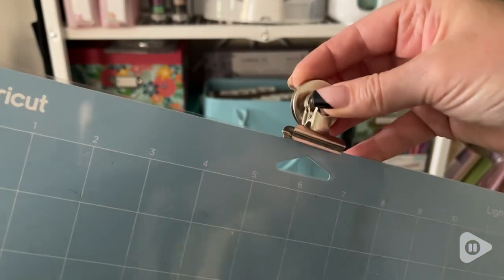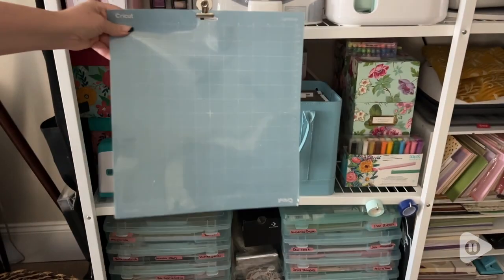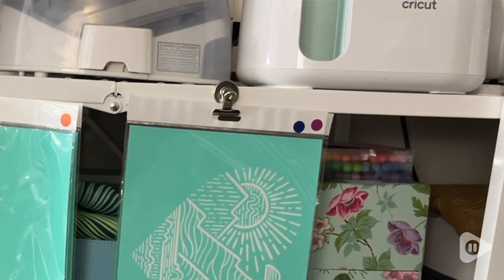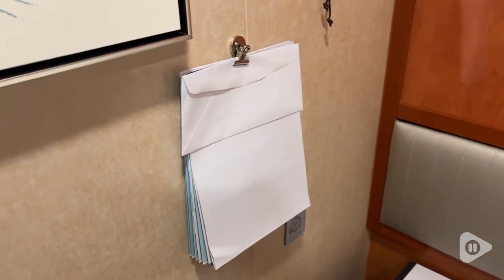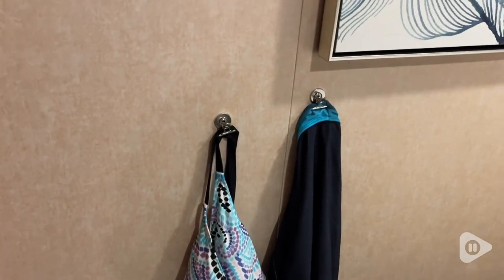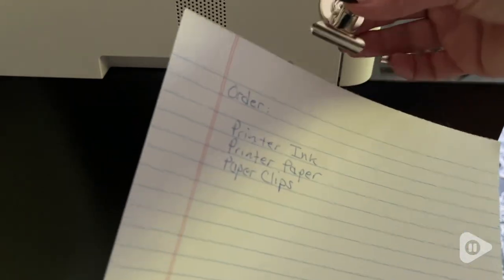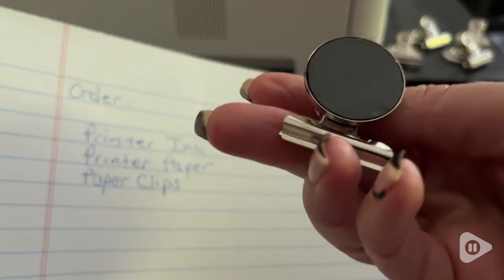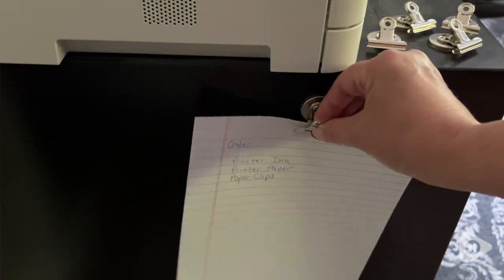VNDUEEY Refrigerator Magnets | Our Point Of View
VNDUEEY Refrigerator Magnets
             Walmart
              Lowes
Check Our New Website For Amazing Deals!
(Commissionable Links)

【Quality Material】Durable stainless-metal construction, and quality silver finish.
【Scratch Safe】You never need to spend time worrying about the scratches on your metallic surface anymore, we've prepared free transparent protective pads that's convenient and does not affect the magnetism to help you work better.
【Multi-functional Magnetic Clips】Hanging photos or calendars also can be used as key holders or pen clips on the whiteboard. Perfect for home, kitchen, office, and school, use your imagination, the uses are endless.
【Great Organizer】Perfect for Home Office - Keep your whiteboard and refrigerator neat and clean by organizing menus, pictures, and files.